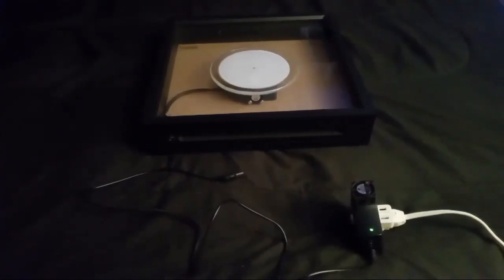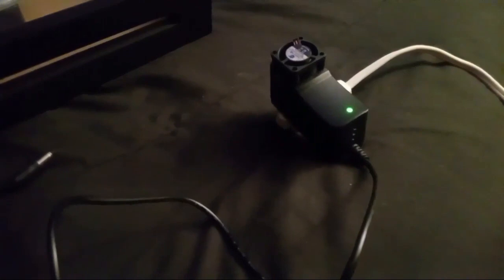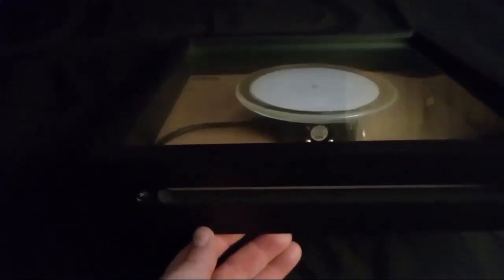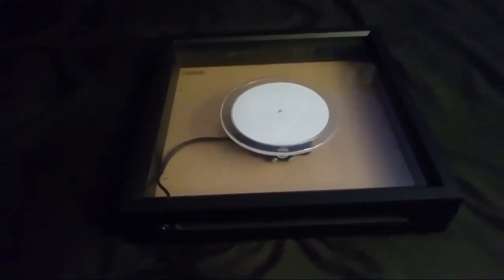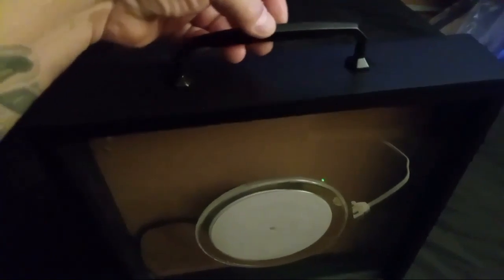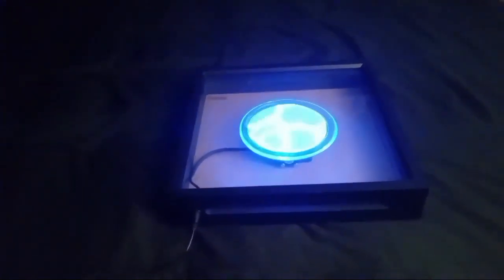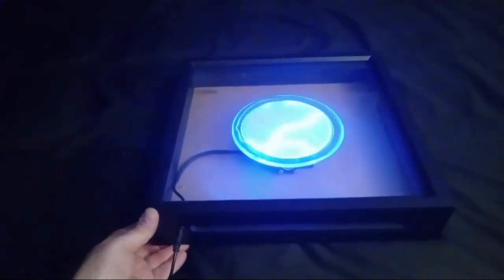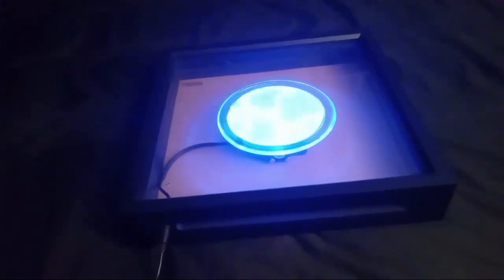Ark Light 2: Portable Electrical Arc Drawing Table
So simple a Caveman could do it